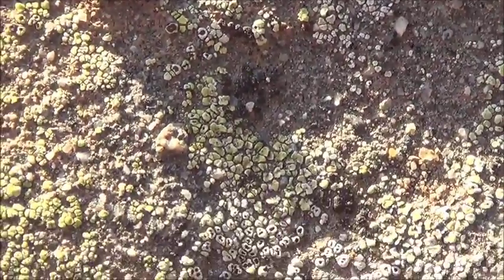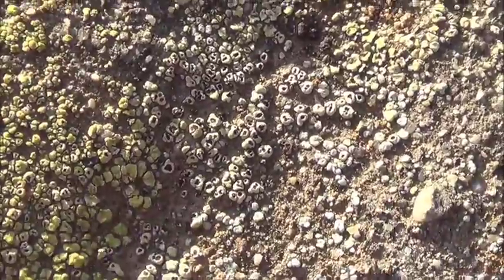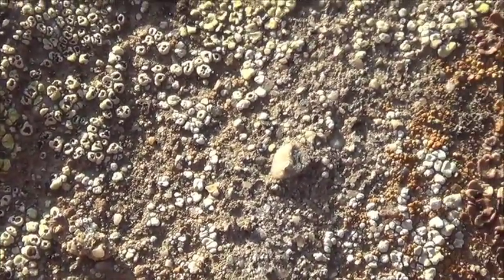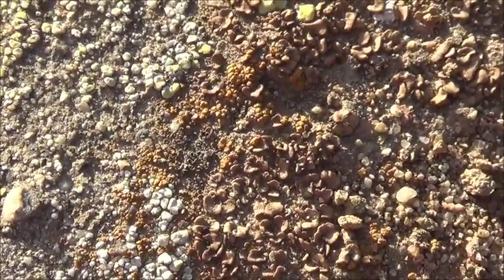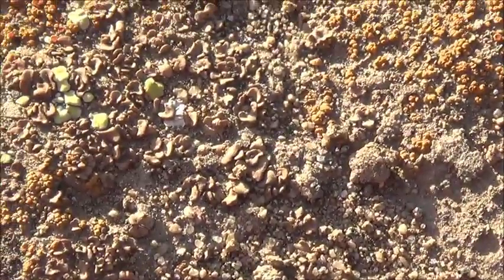Stories by Alice: World Peace: Lessons from Lichen . by Alice B. Clagett ...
Filmed on 3 October 2013; published on 4 October 2013; republished on 20 February 2017
Previously titled: World Peace: Lessons from Lichen
Location: Sage Ranch Park, Simi Hills, California
Dear Ones,